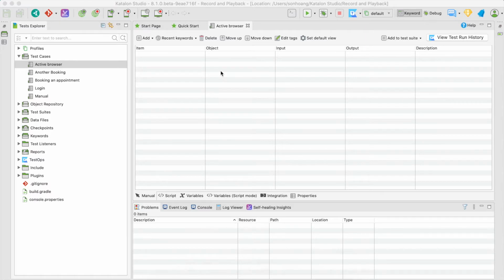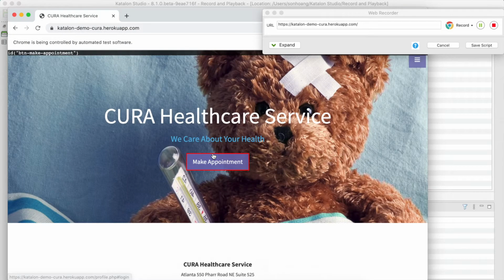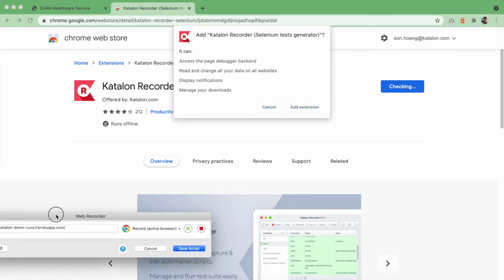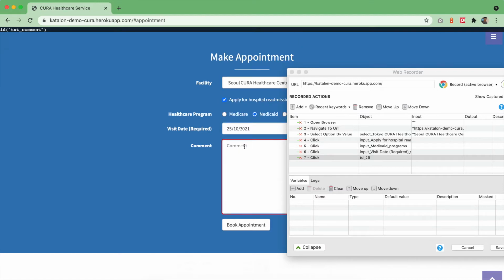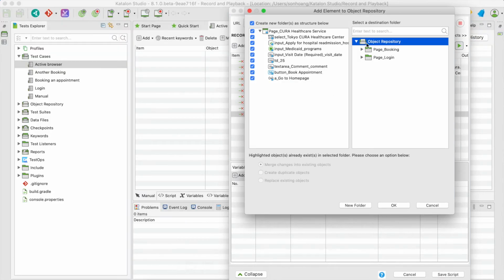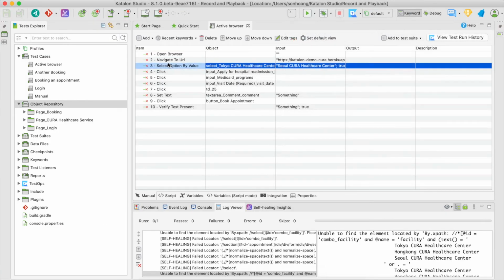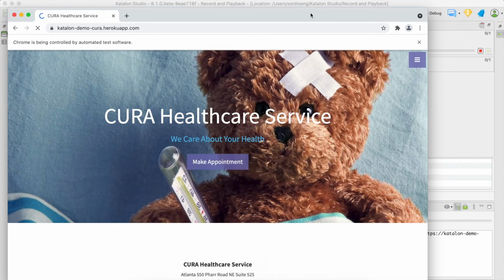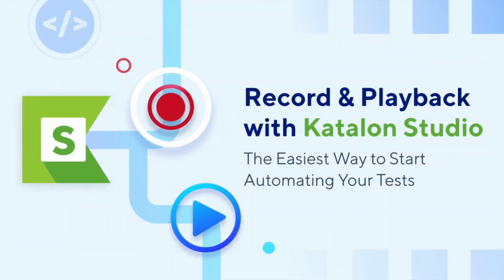Chapter 3: Record a Test Case on an Active Browser.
See the full course "Katalon Studio for Beginners: Create Automated Tests with Record & Playback" for free

This video shows you how to start recording right from the step you want on your current active browser without having to start from the beginning. It also recaps what you have learned and the next action you should take.